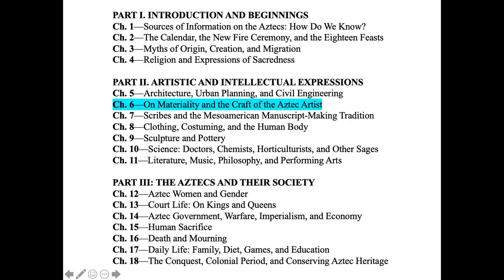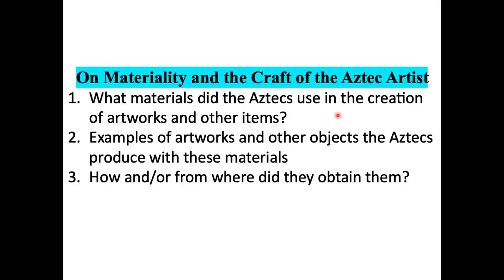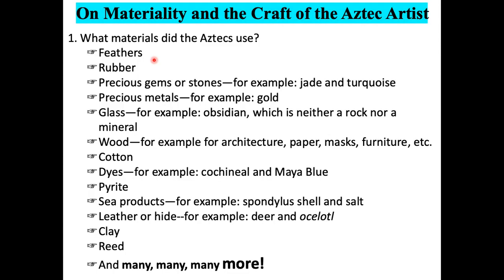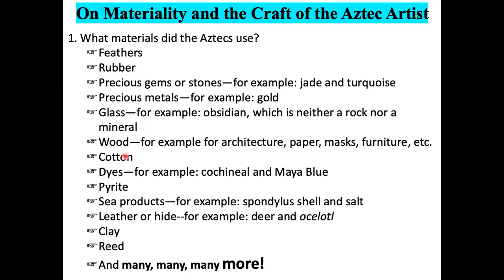On Materiality and the Craft of the Aztec Artist -- Part 1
On Materiality and the Craft of the Aztec Artist